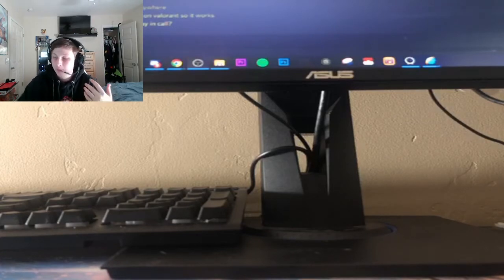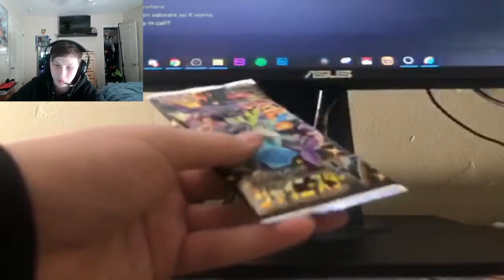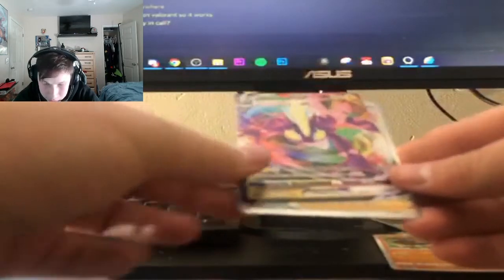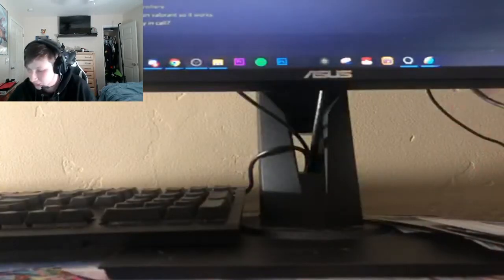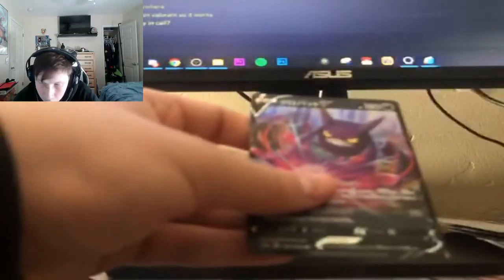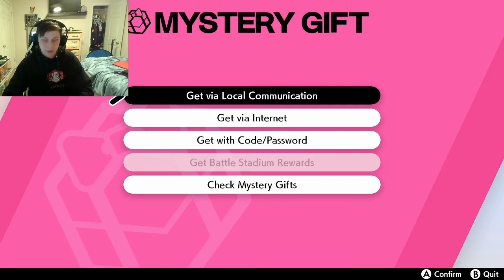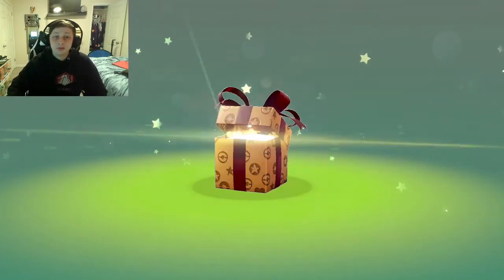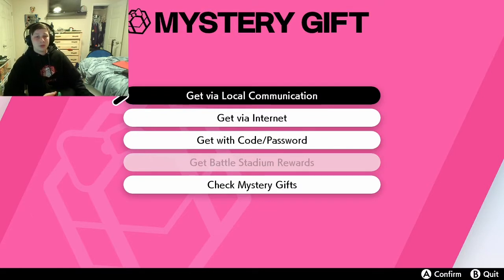INSANE SHINY POKEMON PULLS // SHINY STAR V BOOSTER BOX OPENING + MYSTERY GIFT CODES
For todays video have have a SHINY STAR V Booster Box unboxing as well as a showcase of the mystery gifts you can obtain from the codes!!